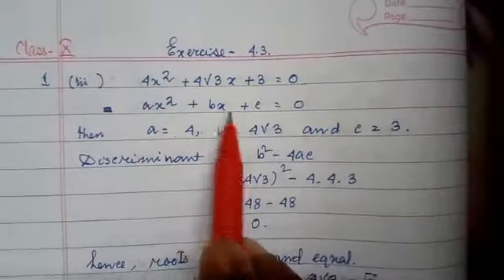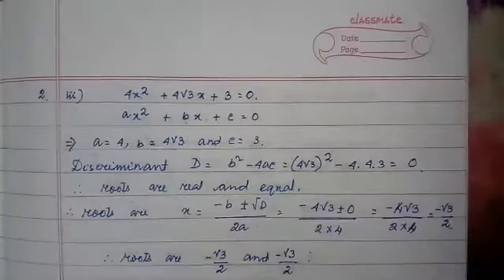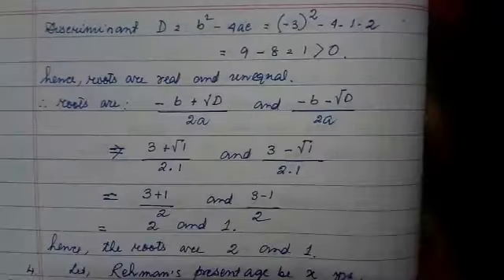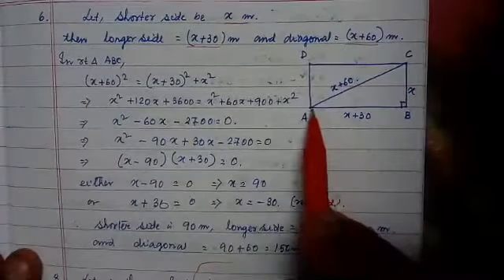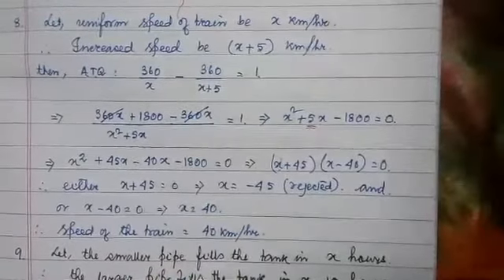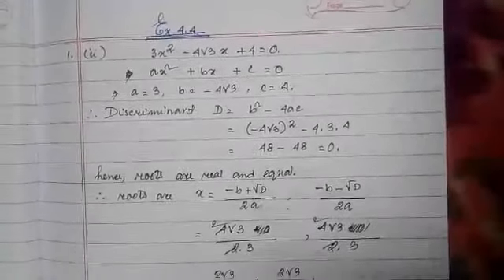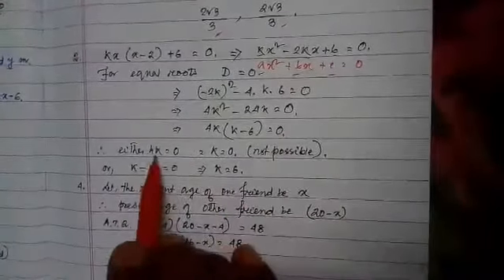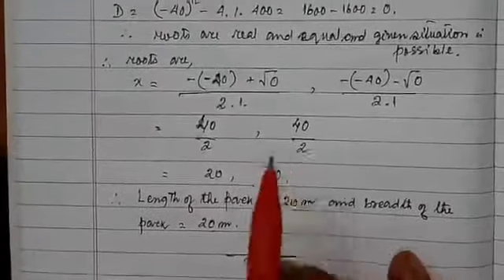Quadratic Equation , Part-III , Class-X.